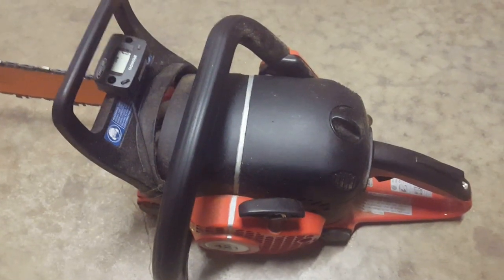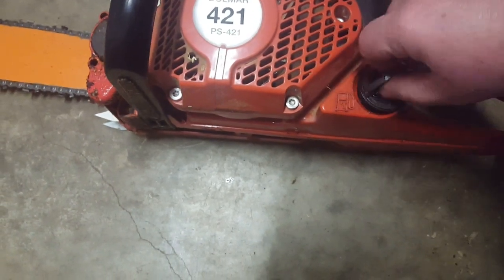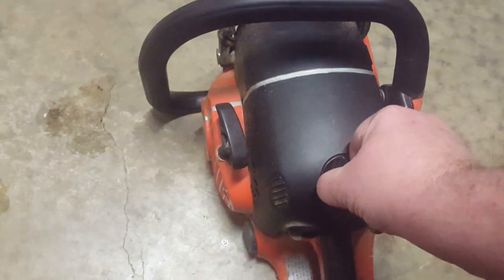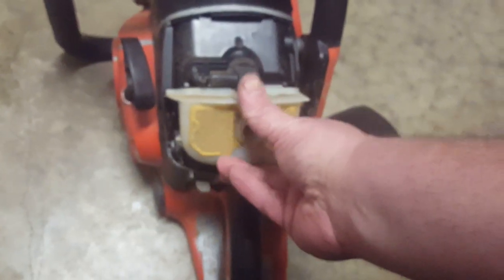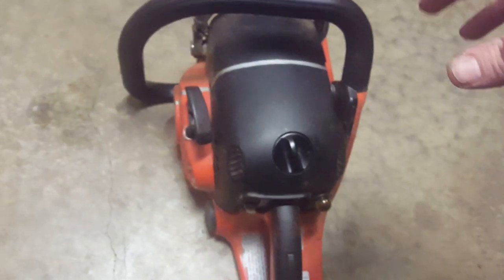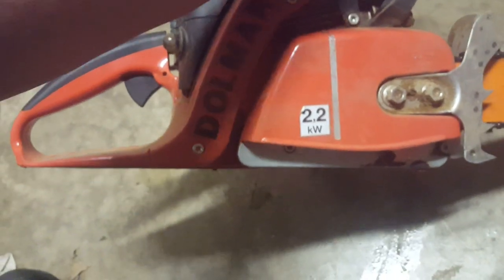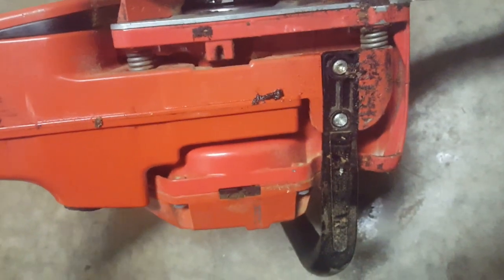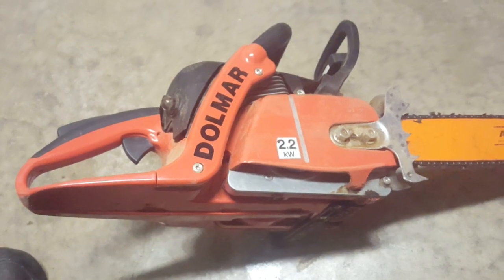Dolmar ps 421 overview